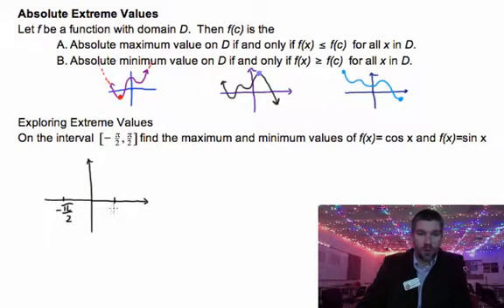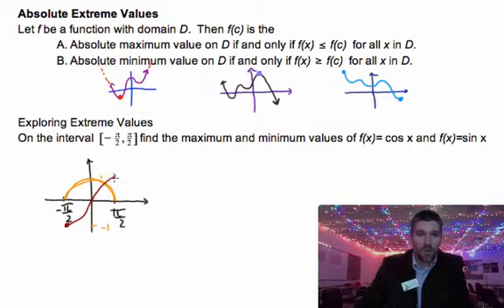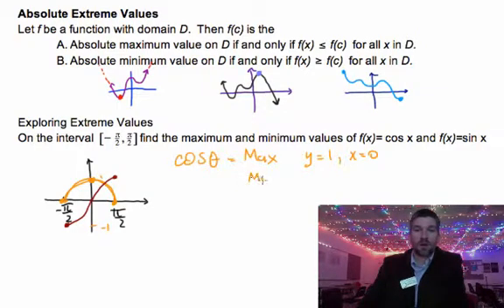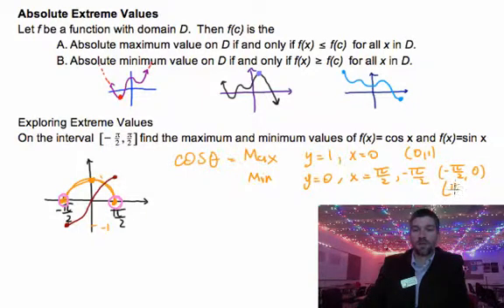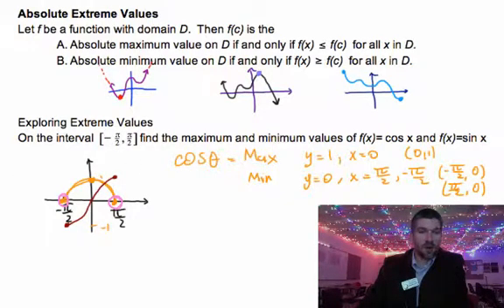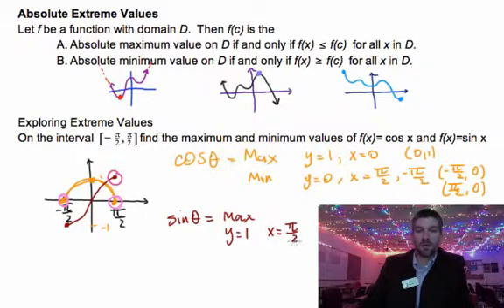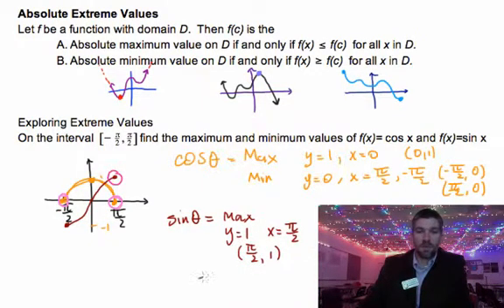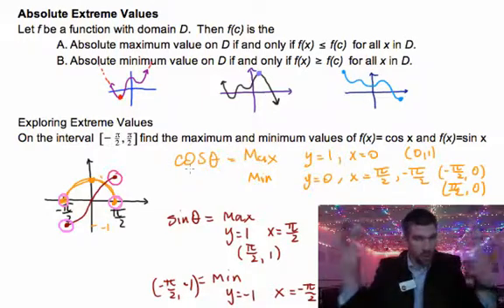Calculus - 4.1 Notes Example 2: Finding Max and Min Values w/Calculus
This example will show you how to find maximum and minimum values of the sine and cosine functions.